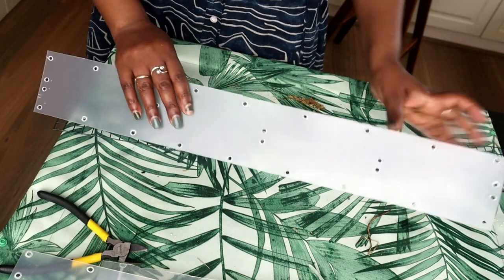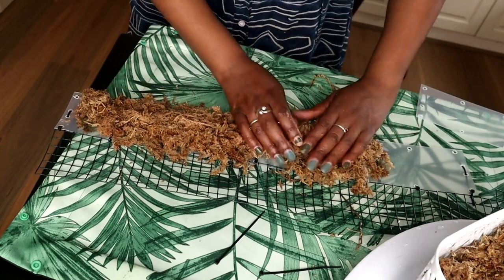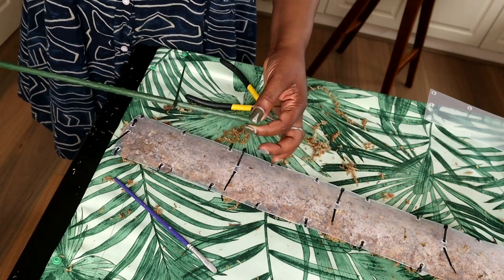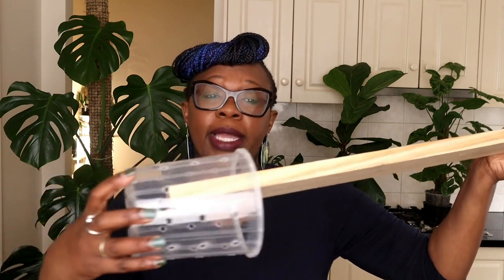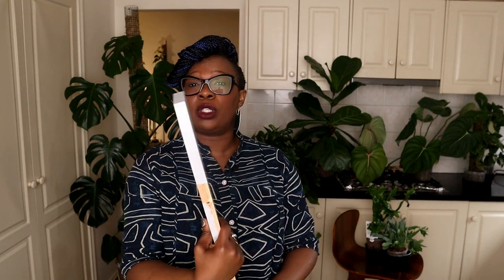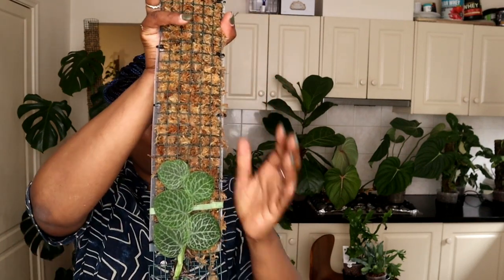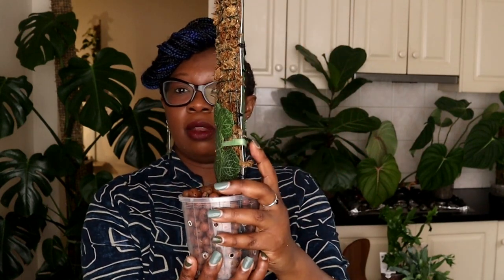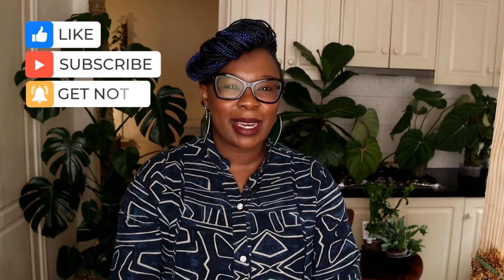Moss vs Plank: Which is BETTER For Shingling Plants?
In this video, I compare the effectiveness of moss and plank supports for shingling plants. I showcase the benefits and drawbacks of each option, highlighting factors such as moisture retention, stability, and aesthetics. By the end of the video, you'll have a clear understanding of the pros and cons of using moss and plank supports for shingling plants, and be able to make an informed decision about which option is best for your needs.

New videos on Weekly.

This video presents a comparison of 2 methods for providing climbing support for a shingling plant but it also tries to cover the following subjects:

Moss Pole versus Plank for Plants
Mounting Shingling Plants
Rhaphidophora Cryptantha

TITLE: Moss vs Plank: Which is BETTER For Shingling Plants?

✅ Video Contents:
00:00 Introduction
00:31 Making custom moss pole
01:50 Filling pole with moss
03:19 Adding metal rod to moss pole
04:17 Preparing the plank
05:00 Waterproofing the plank
06:39 Mounting plant on moss pole
09:36 Mounting plant on plank
11:30 Plant stems in leca
11:57 Applying Clonex rooting gel
13:18 Potting up in leca
16:08 What next?